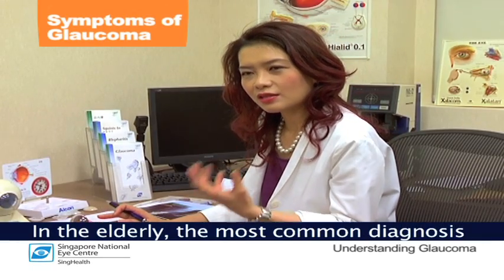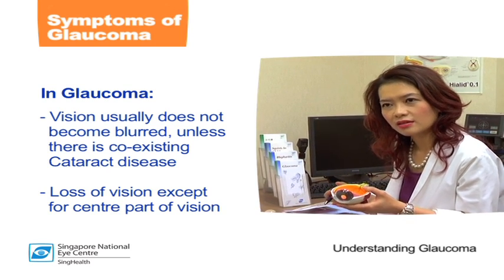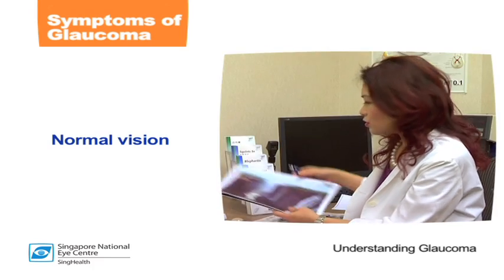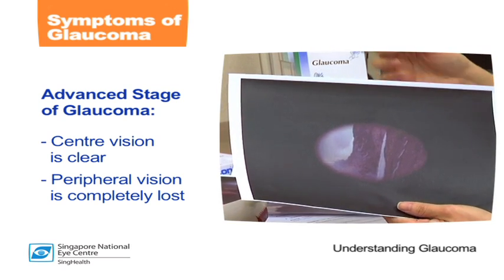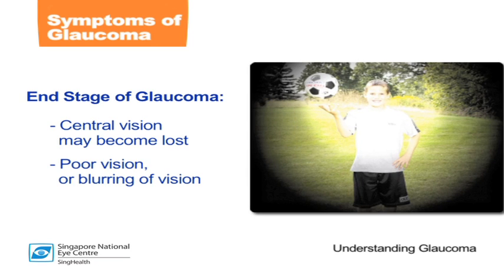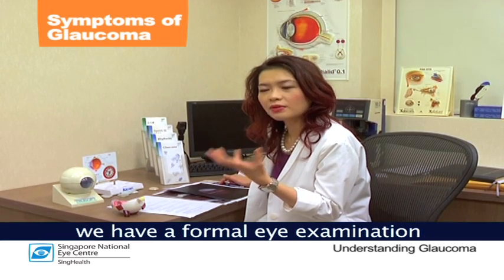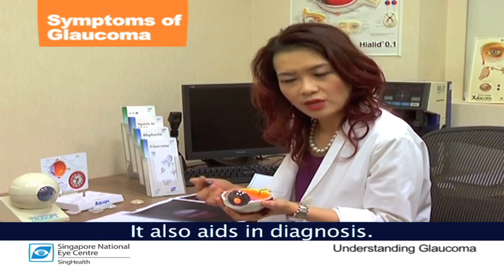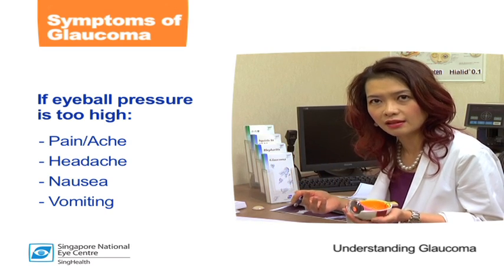What Are the Signs of Glaucoma? Part 2 by Singapore National Eye Centre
This is the second installment of the 5-parts series on glaucoma.  In this video, the doctor talks about the causes of glaucoma and the difference with cataract. There are also different stages of glaucoma. Learn to recognise them and seek treatment as soon as possible.